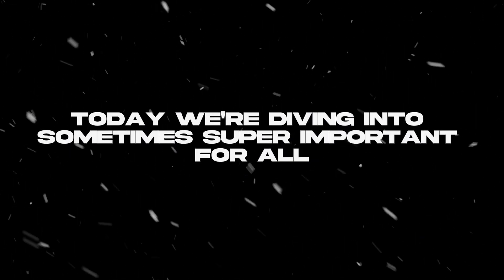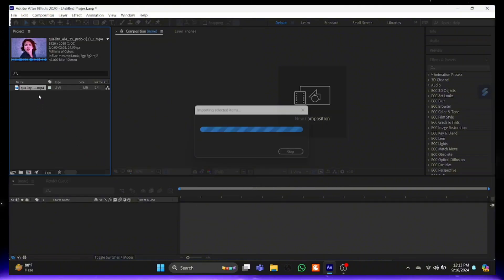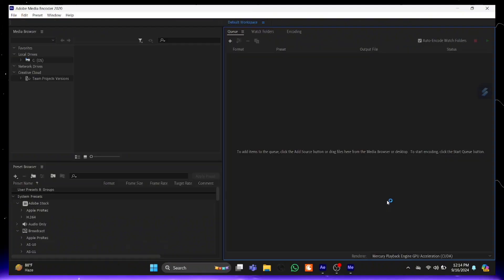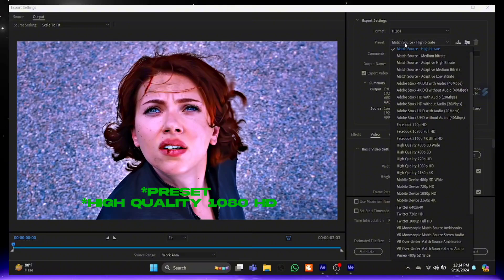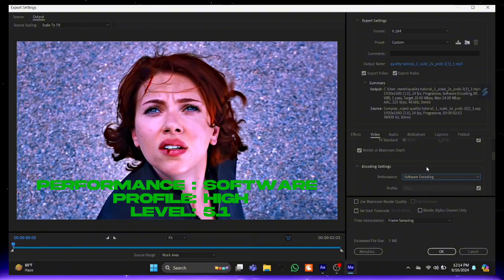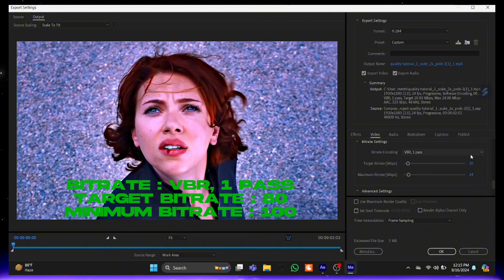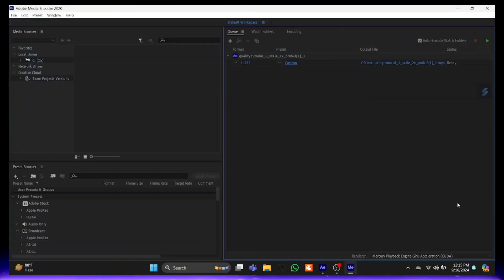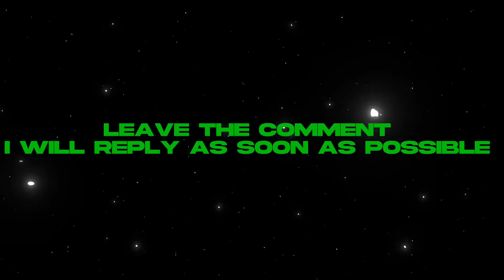Best Export Settings For Beginners | Adobe Media Encoder Best Settings | Avengers Shorts